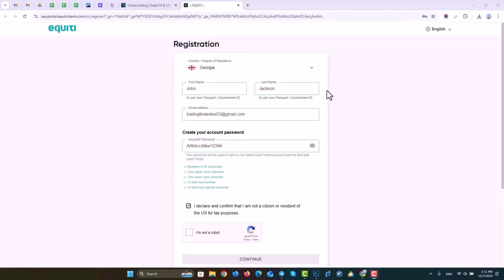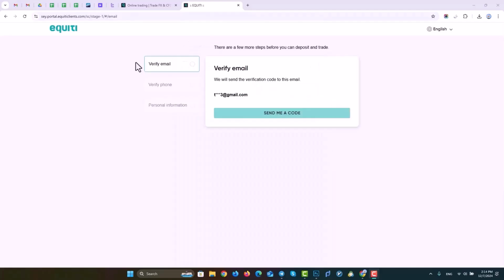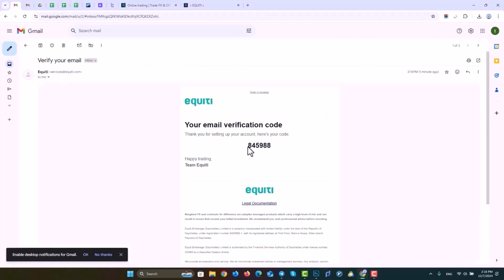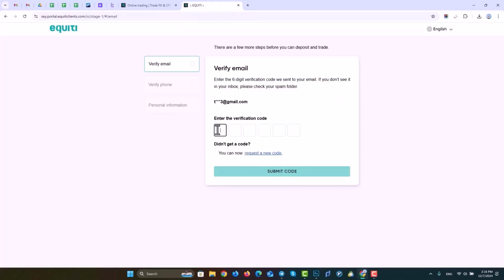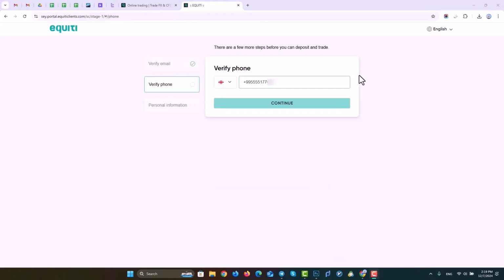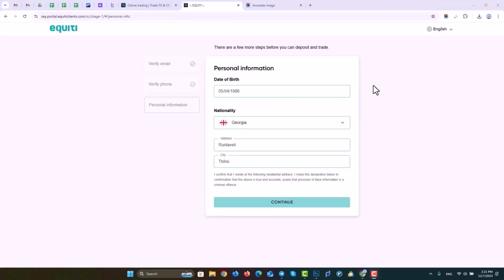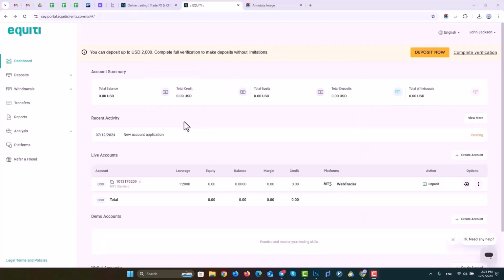🌍📑 Equiti Registration 2025 [3-Step Process with Email & Phone Verification] [TradingFinder]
Equiti Registration 2025 🌍📑 | Step-by-Step Global Sign-Up Guide

Get started with Equiti Broker through this simplified registration guide.

Learn how to open an account, verify your identity, and begin trading with a trusted global brokerage platform.

Fast onboarding, global access, and tailored account types for every trader. ✅🌐

📈 Register with confidence and elevate your trading journey today!

00:00 Intro
00:17 Go to Website
00:39 Enter Personal Details and Create Password
00:59 Confirm US Citizen Status and Complete Verification
01:34 Submit Verification Code
02:05 Enter Personal Information
02:15 Upload Identification Documents